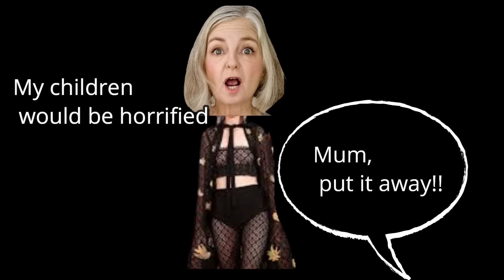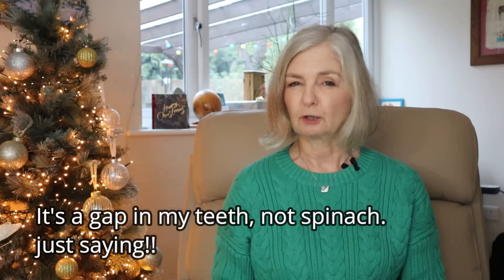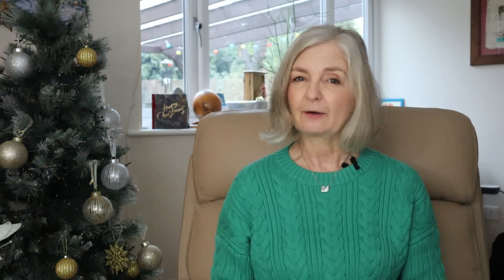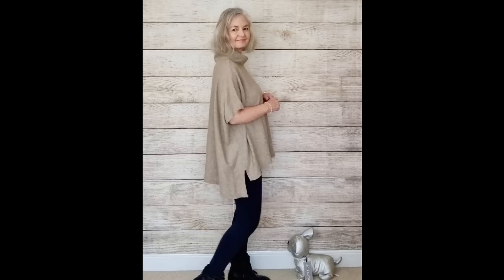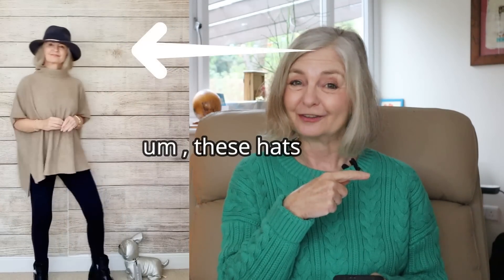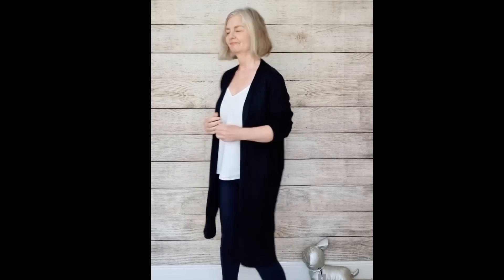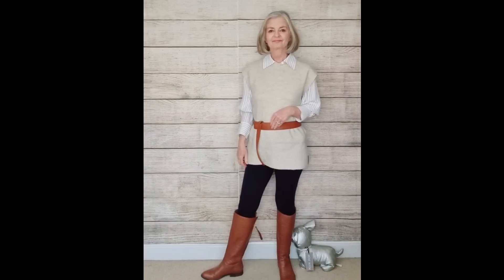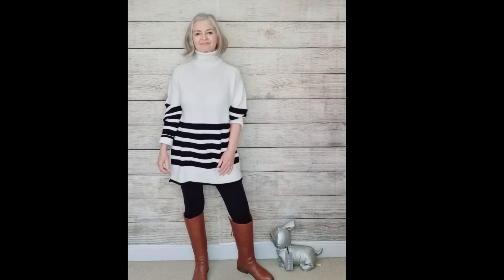How NOT to Wear Leggings over 50 - Don't Make These Common MISTAKES!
Click More to shop.  Are you wondering how to wear leggings over 50. I am sharing leggings outfits for women over 50 for 2023 so as you look modern and chic. Here are more ways to wear leggings over 50. If you're over 50 and you plan on wearing leggings, make sure you watch this video first! We'll teach you how to wear leggings in a way that will look stylish and age gracefully. By following our tips, you'll avoid making common mistakes and look great in leggings regardless of your age!

🌷Visit my online stores for latest fashion picks suitable for women over 50 and

Thank you for shopping via an affiliate link as it means that I may earn a commission to support my channel on purchases you make through my links but this is at no extra cost to you.

💛wearing - green sweater. This is my sweater and is in my new and old colour pallet so should suit warm and cool soft tones.   Superdry green jumper UK and international

💛Sweater vest similar
UK

💛Chunky hip length cardigan
USA in mushroom

💛poncho at 2.29
UK or a jumper look similar shape effect
and here USA or in a jumper with same effect

💛Fedora
UK